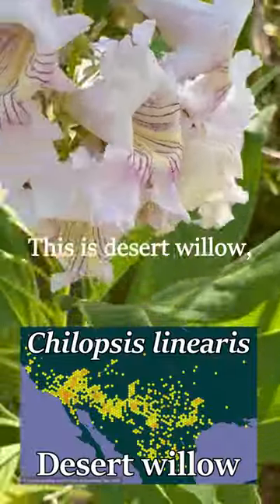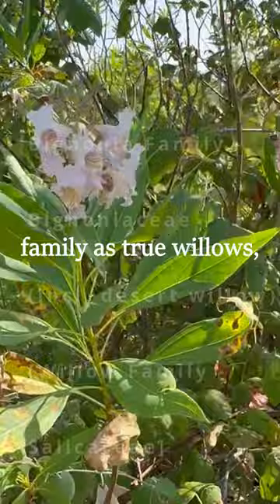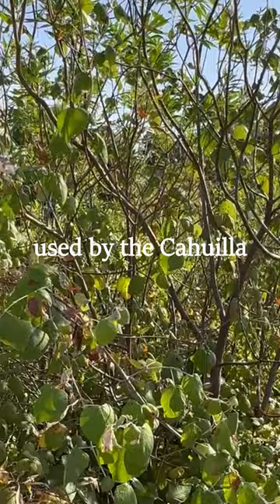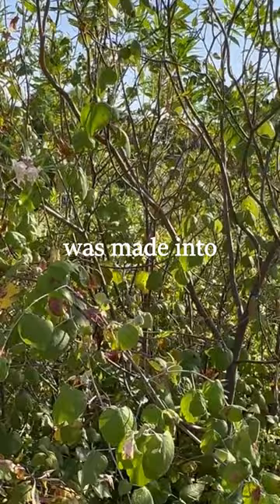Some uses of desert willow (Chilopsis linearis): food, bows, cloth, & more.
Note: The Cahuilla and Mexican Kickapoo are living peoples, and many of them may continue these practices to this day.

References:
- Bean, John Lowell and Katherine Siva Saubel. 1972. Temalpakh (from the earth): Cahuilla Indian knowledge and usage of plants. Malki Museum Press, Banning CA.
- Latorre, Dolores L. and Felipe A. Latorre. 1977. Plants used by the Mexican Kickapoo Indians. Economic Botany 31(3):340-357.